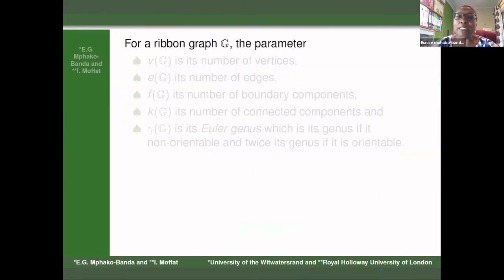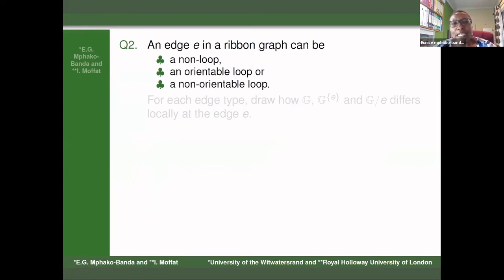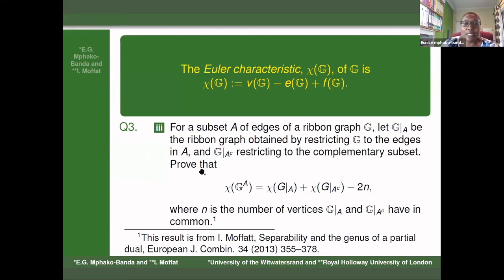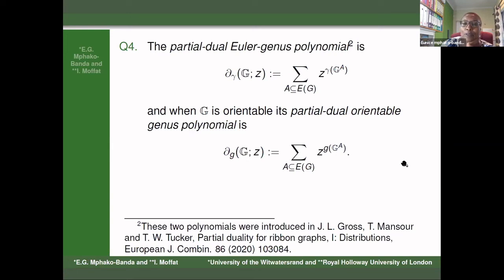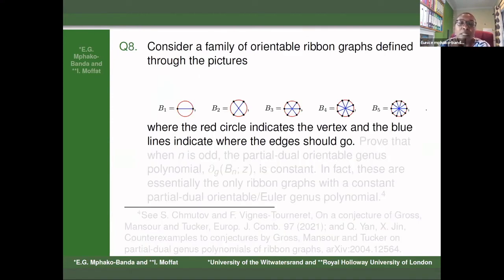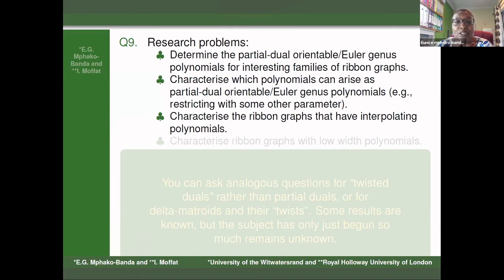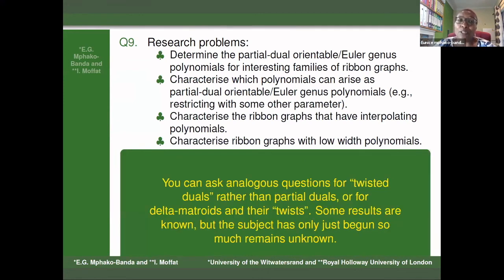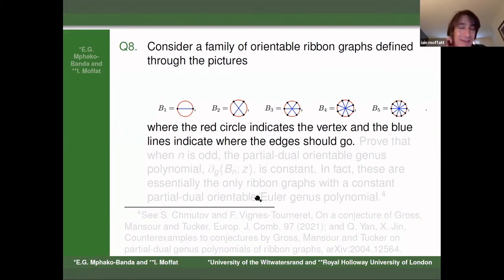Problem Session - Topological Graph Theory by Professor Eunice Mphako-Banda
In this problem session, Professor Eunice Mphako-Banda (University of the Witwatersrand, South Africa) gives a brief overview of some research problems in topological graph theory.

This School on Graph Theory was organised by Dr. Sonwabile Mafunda (University of Johannesburg, South Africa).